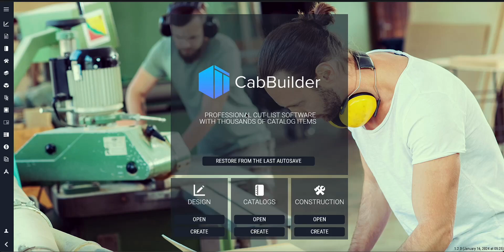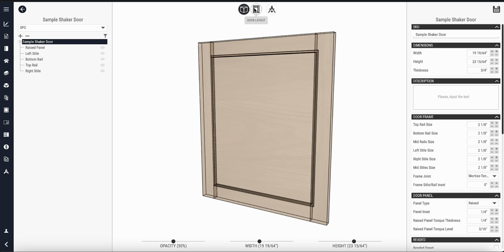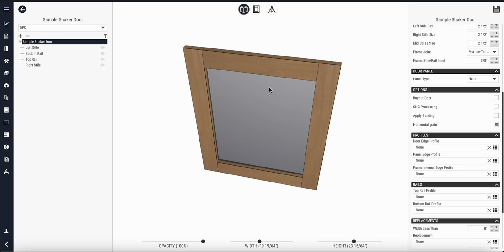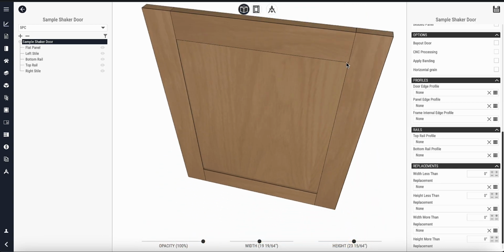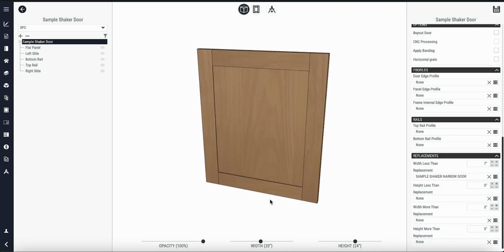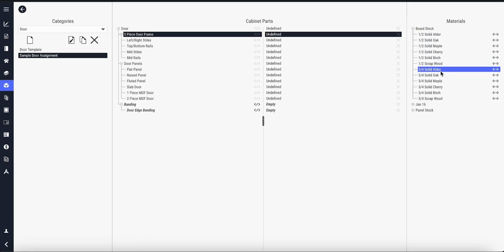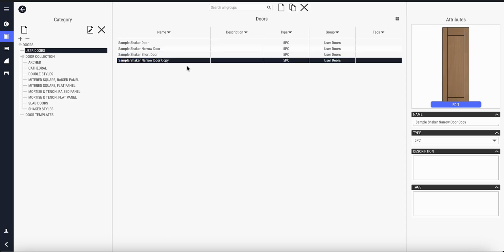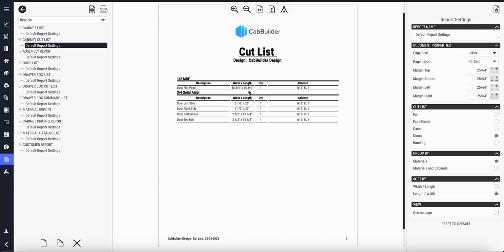Doors Part 2 – Shaker 5PC